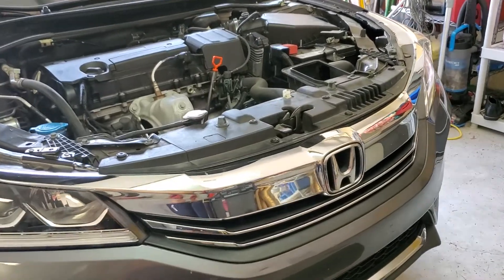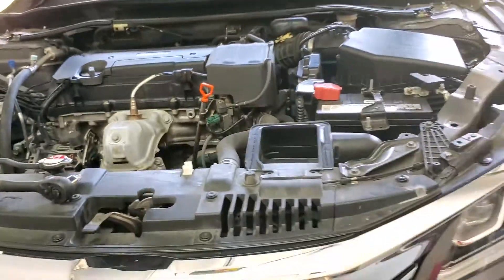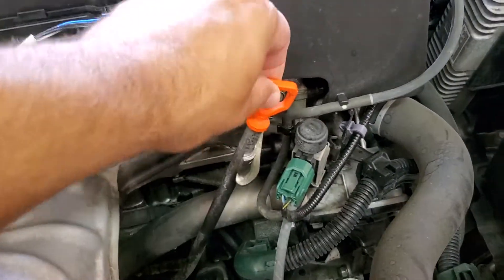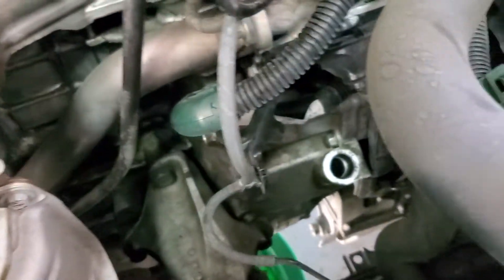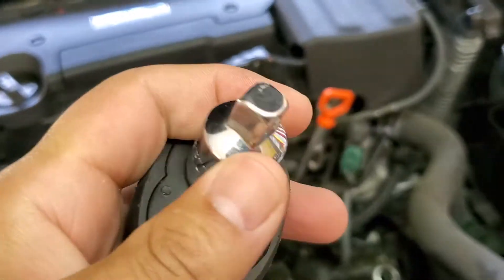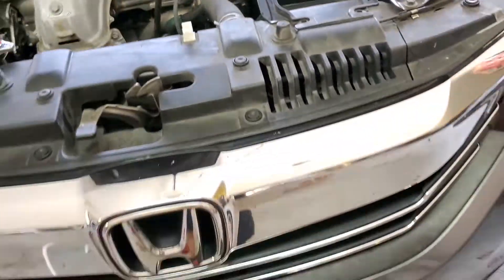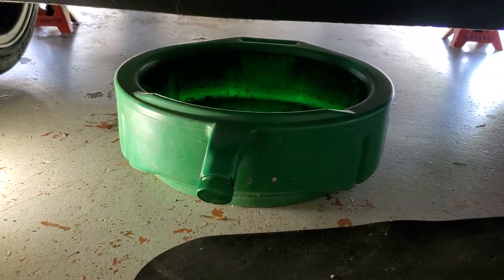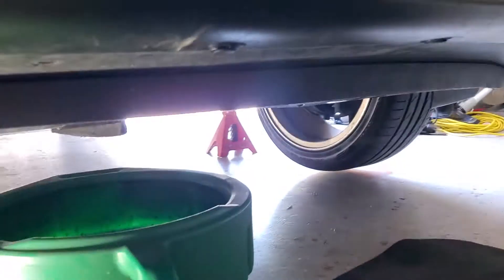2012-2017 Honda accord CVT Transmission Fluid Change..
this is a quick video to change your honda vehicle ctv transmission fluid..